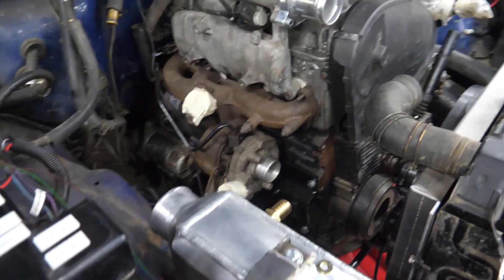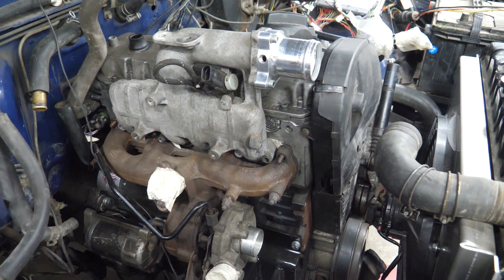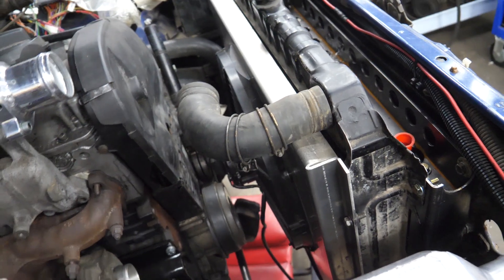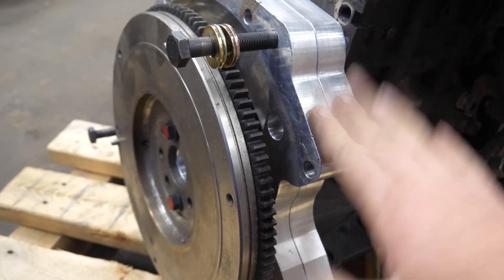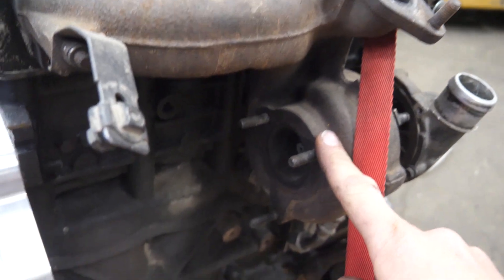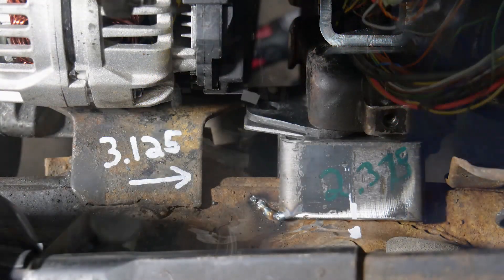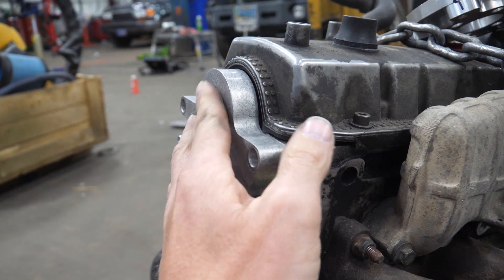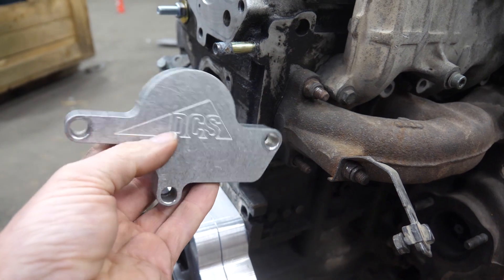Update on the tdi swapped 85 Toyota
The engine is in, this time to stay! The 85 is finally on the way to being ready to run, it has a newly designed 2-piece adapter plate, and 2-piece crank adapter so we can retain the OEM Toyota flywheel and clutch,  new motor mounts specific to pre-85 straight axle era, and it also sports our new vacuum delete. The delete was really designed for the drag race community, but, in this case, it kept us from having to do any firewall mods at all to get the engine in there. We went with a Leeds electric vac pump--like OEM manufacturers use in things like hybrids that have no mechanical vac during engine-off pauses when they aren't moving.  If you have questions, please ask--and if  a detailed video of anything would help-again, please ask and we'll do our best to make one!